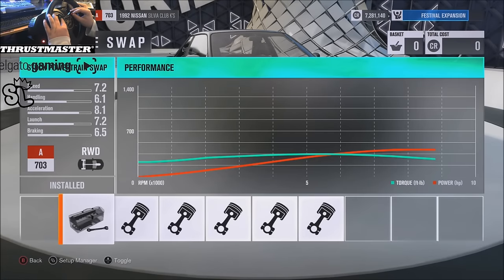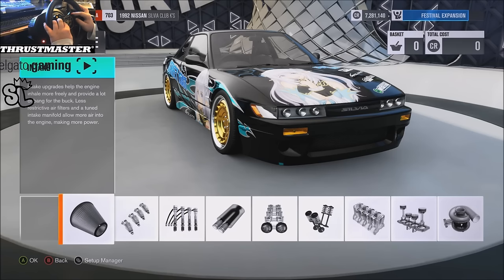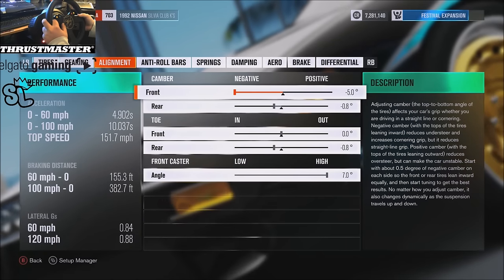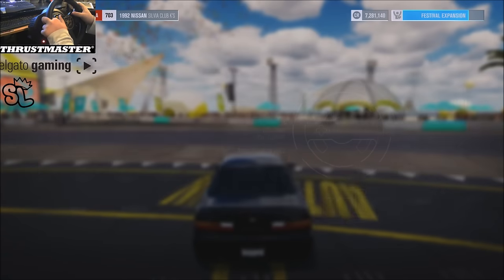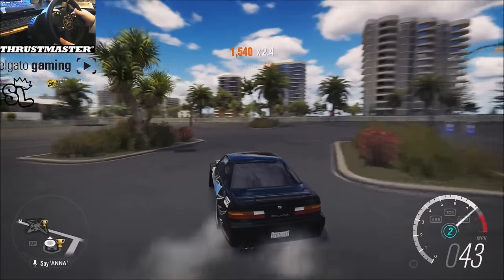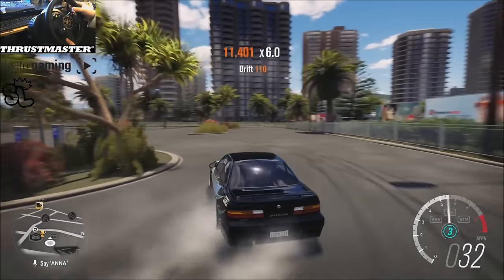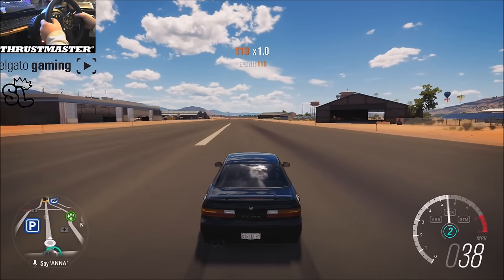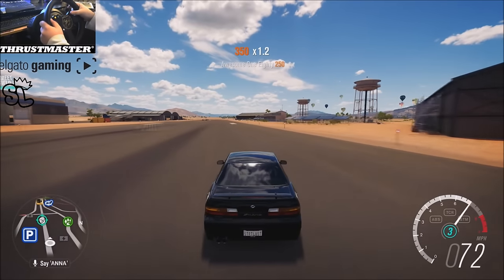Horizon 3 // [Revisted] Street Lust S13 // This Is... Mistifying....